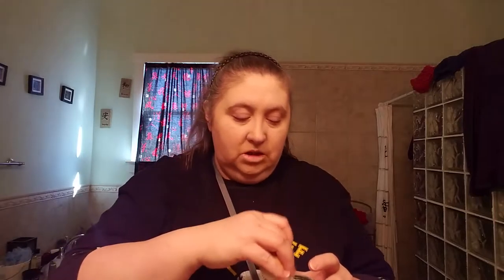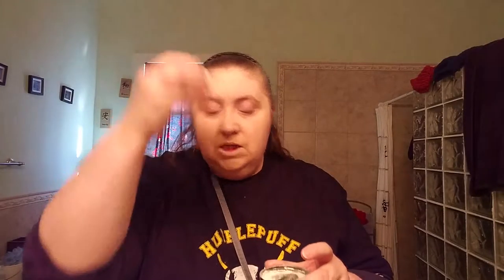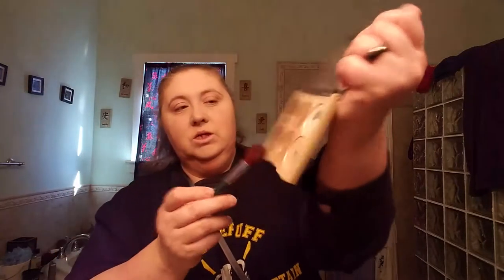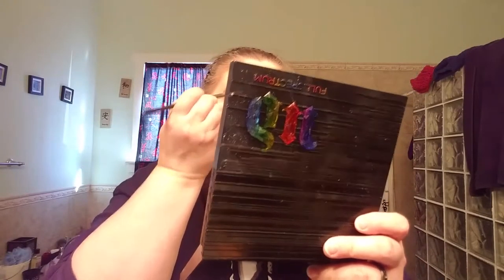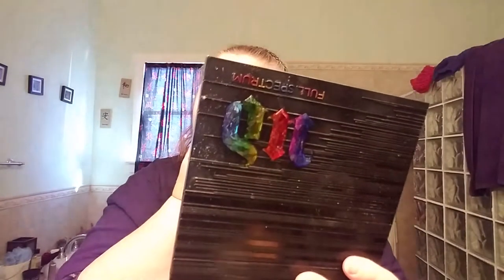GRwM Hockey Editio